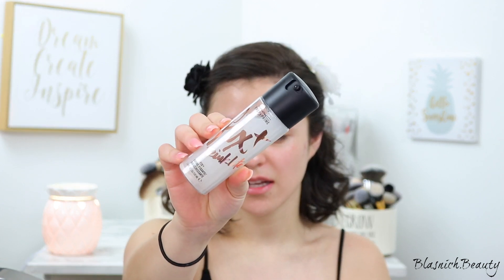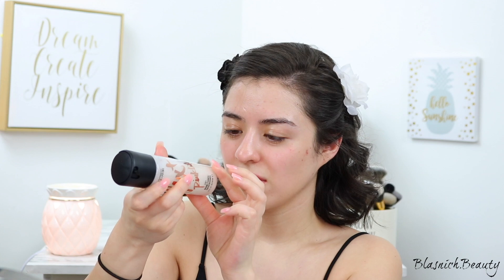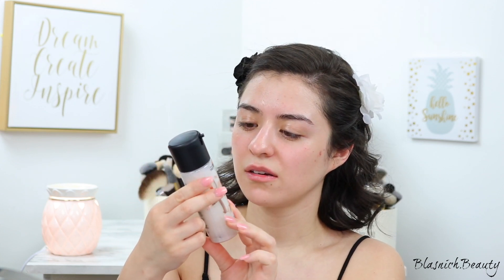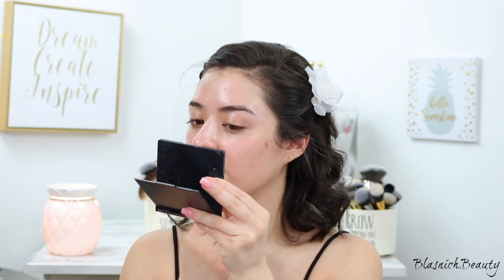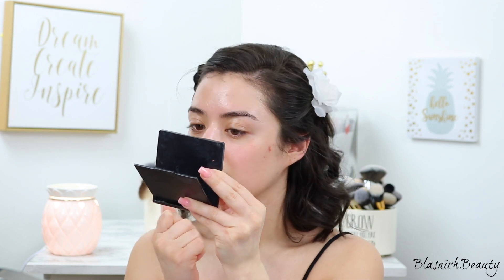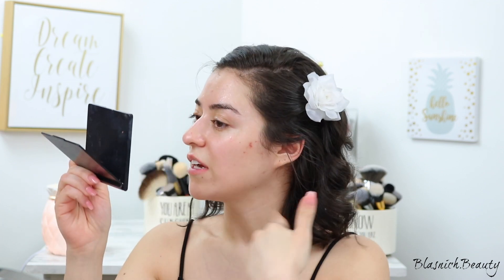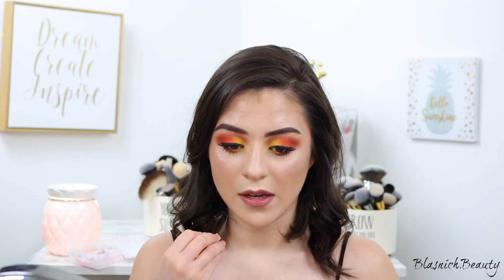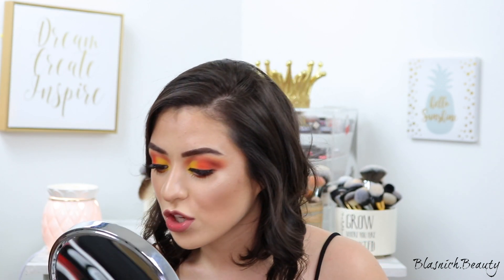TRYING NEW AND HYPED UP MAKEUP! ARE THEY WORTH IT?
Hey guys!
I hope you are having a beautiful day today :)
In this video Ill be trying out new products and telling you my thoughts on them. Some of these products are not super new, but they are for me since i have never tried them out. I hope you guys enjoy the video!